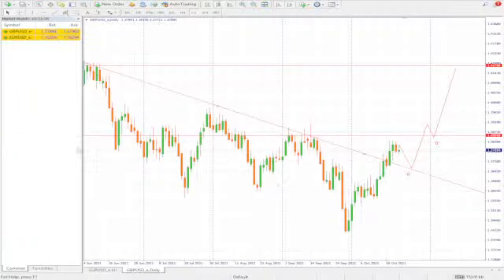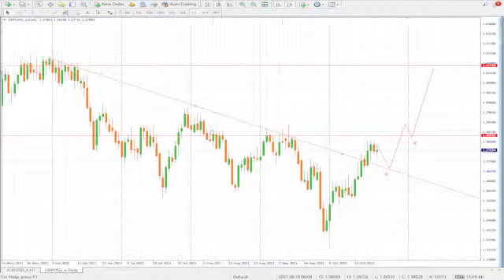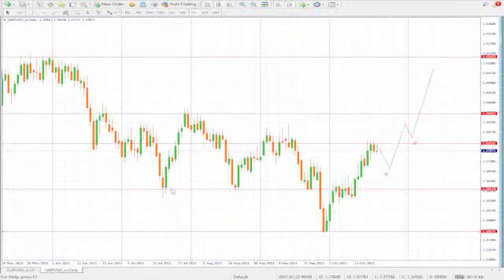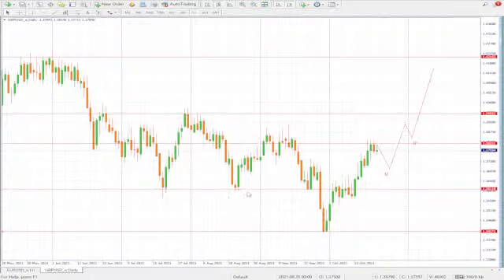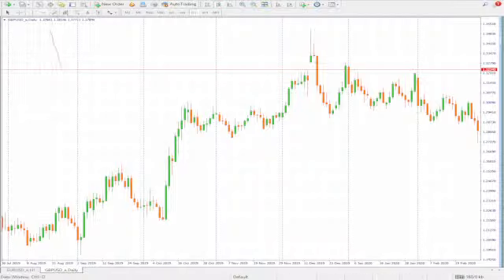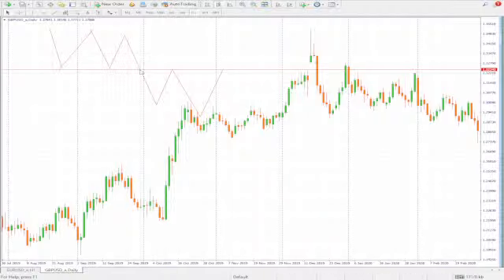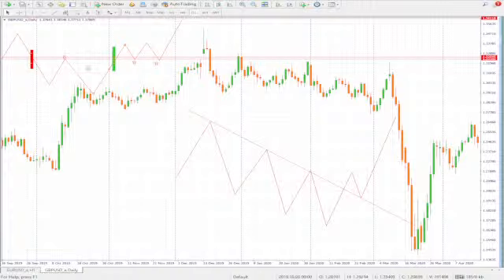How to Draw Support and Resistance Zones Correctly